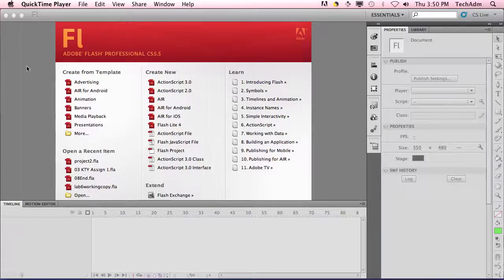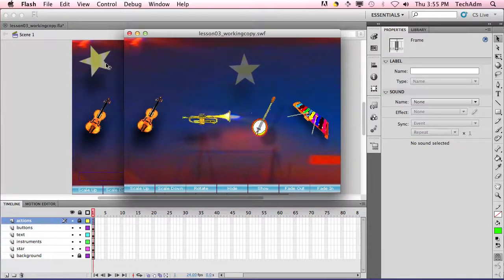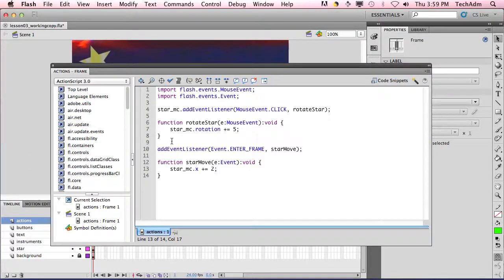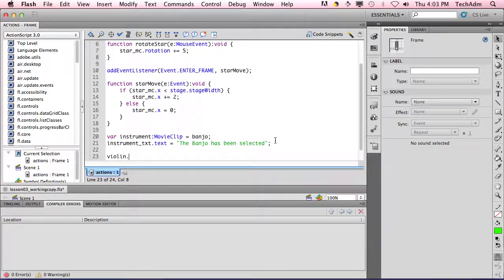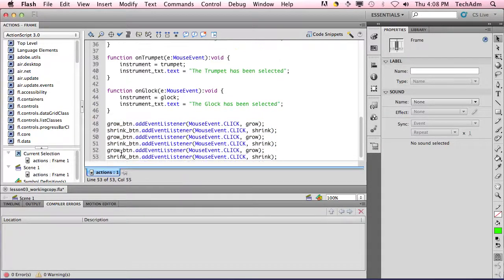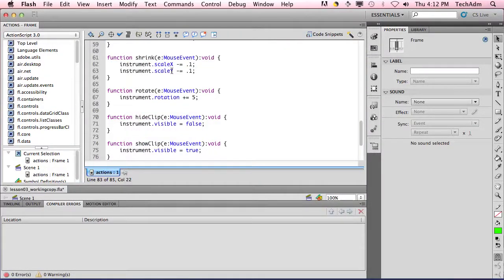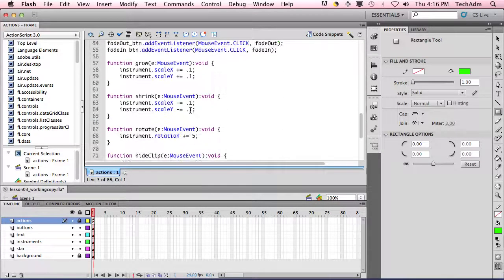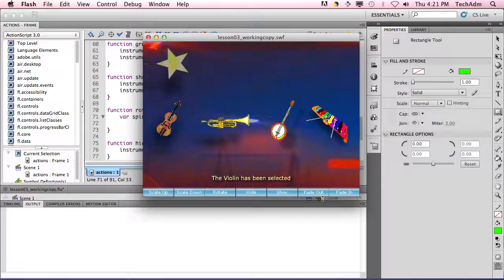ActionScript 3.0 for Flash CS5/CS6 Classroom in a Book: Lesson 3 - Creating Animation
Lesson 3: Creating animation with ActionScript.

In this lesson, you will learn to do the following

1. Change the properties of a movie clip using ActionScript.
2. Use the ENTER_FRAME event to animate movie clip properties.
3. Use a conditional statement to detect Stage boundaries.
4. Use a variable to store a reference to a movie clip.
5. Use buttons to control property changes.
6. Use the Tween and easing classes to animate movie clip properties.
7. Create custom reusable code snippets.